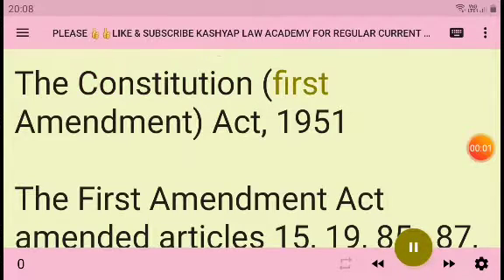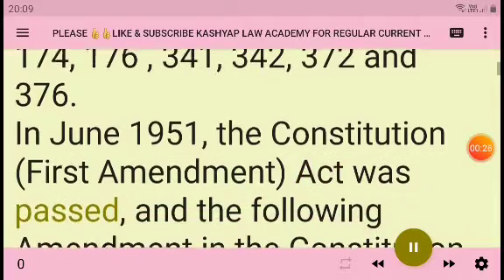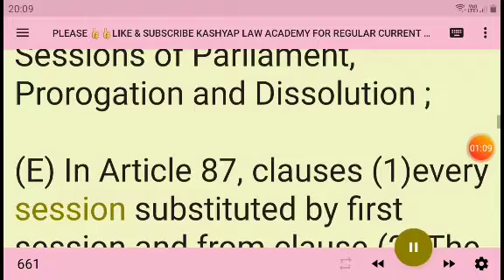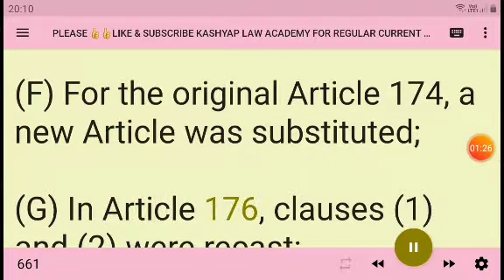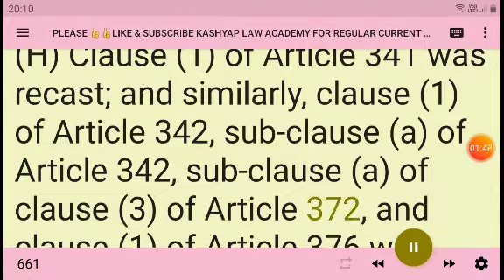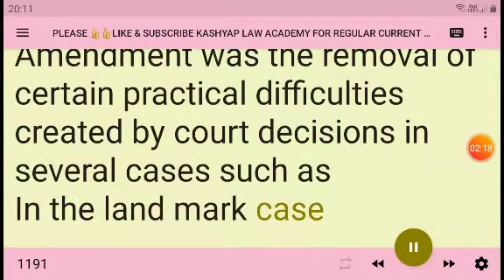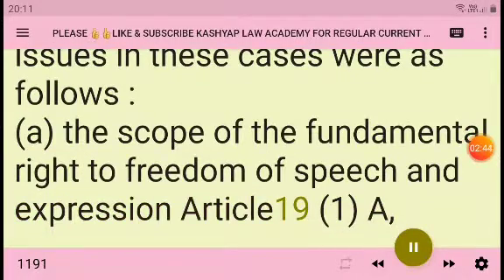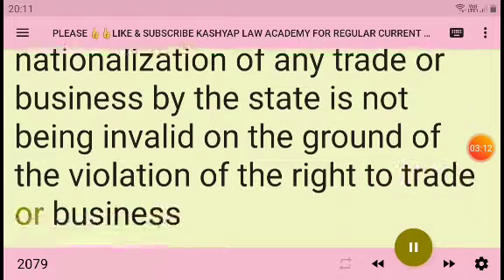The Constitution first amendment Act 1951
Ist amendment act of Indian Constitution